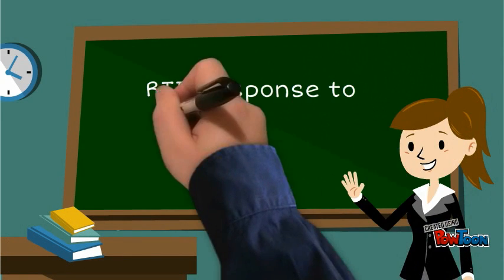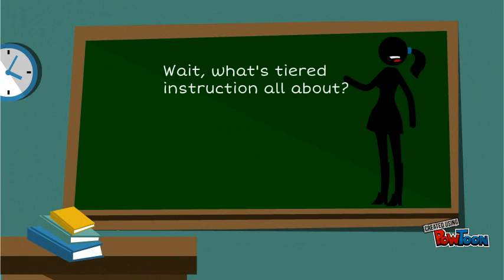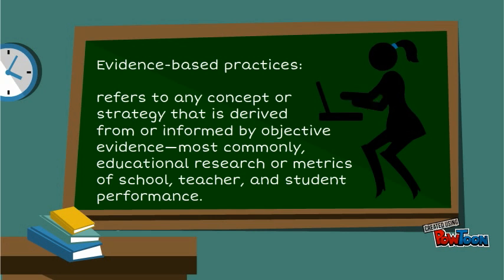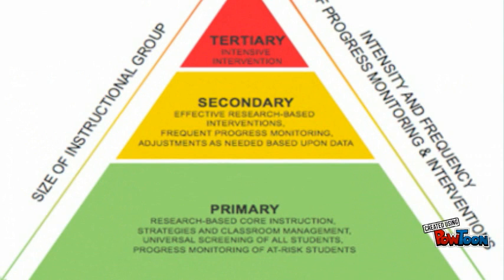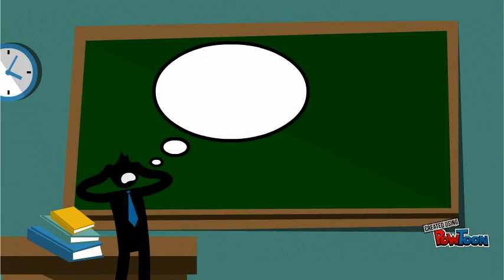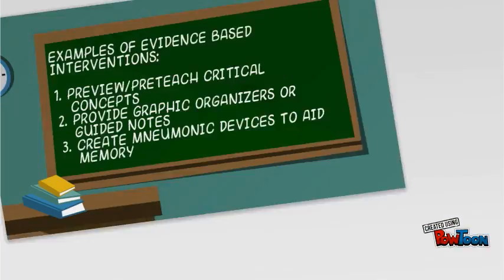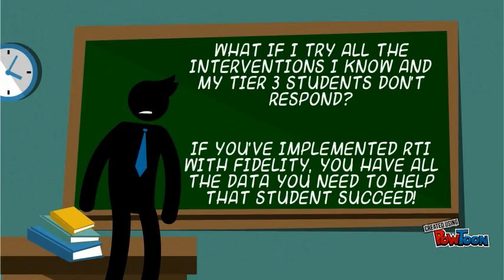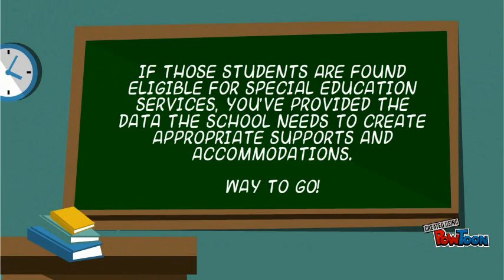RTI: Response to Intervention